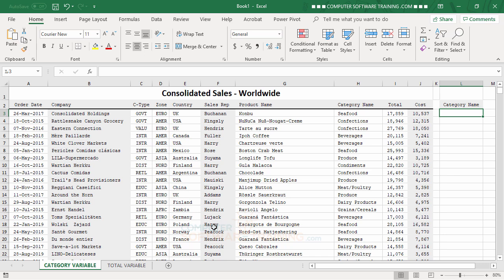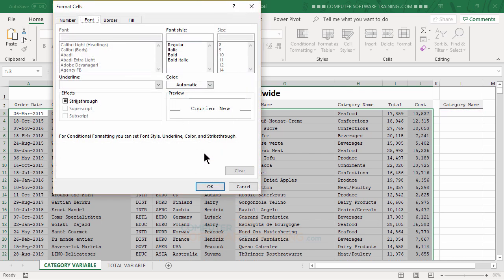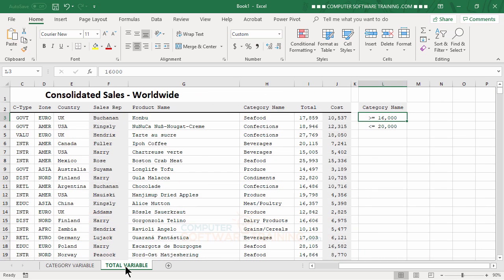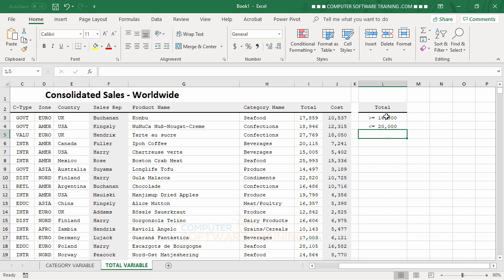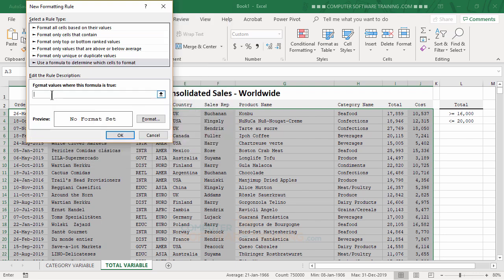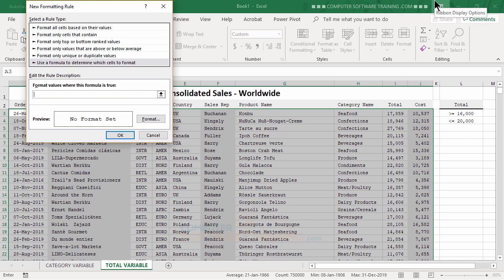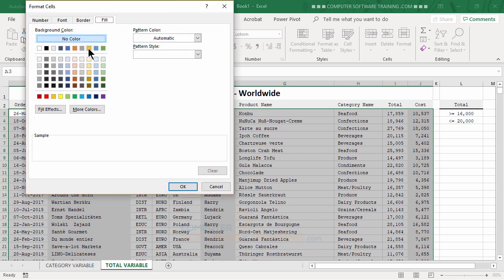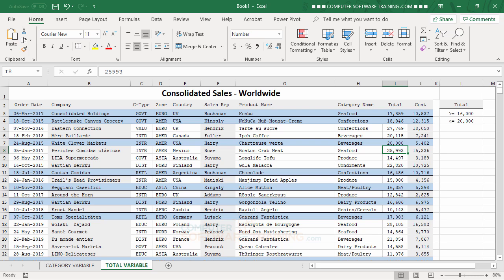EX-03-10 – Use a Variable Cell in Conditional Formatting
This video introduces one of the most powerful and flexible strategies in Excel conditional formatting: using a cell reference as a variable to control formatting conditions. Instead of constantly editing your rule formulas to change thresholds, you can point the rule to a single cell that holds your comparison value—allowing instant updates just by changing that cell. You'll learn how to conditional format in Excel so that the formatting dynamically adjusts based on what’s typed or calculated elsewhere on the sheet. Whether you're tracking orders above a shifting target, highlighting values below a live benchmark, or responding to criteria from dropdown menus or input fields, this method puts the power in the hands of the user. We’ll walk through how to anchor the reference correctly, apply formatting across entire rows or columns, and avoid pitfalls like accidental relative referencing. This lesson reinforces what is Excel conditional formatting at a dynamic level—where rules respond to your data inputs in real time. With this technique, you can build interactive dashboards, self-adjusting reports, or guided data entry sheets with built-in visual cues. Once you see it in action, you’ll understand how to use Excel conditional formatting to automate clarity and reduce maintenance across all kinds of business and reporting scenarios.
📊 Explore Our Complete Excel Course Lineup